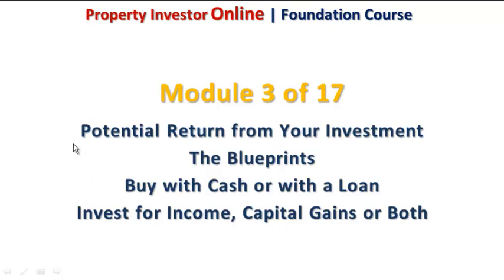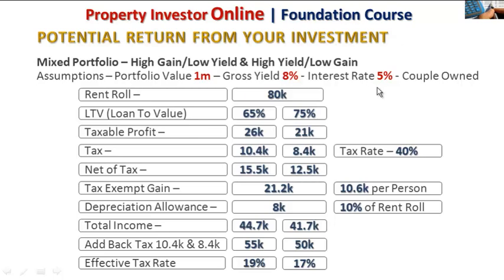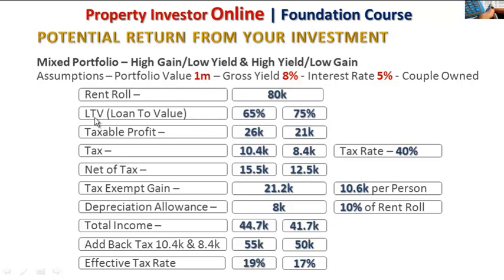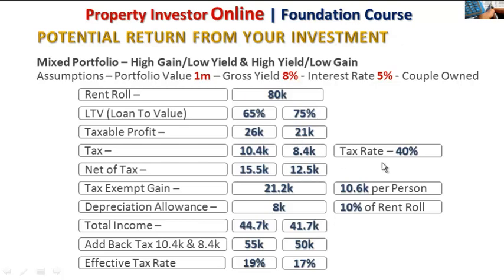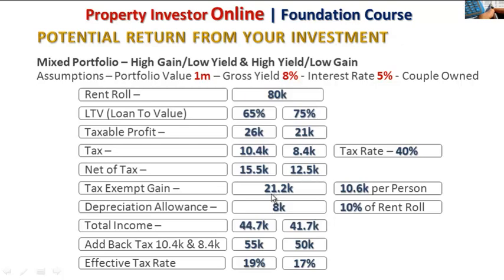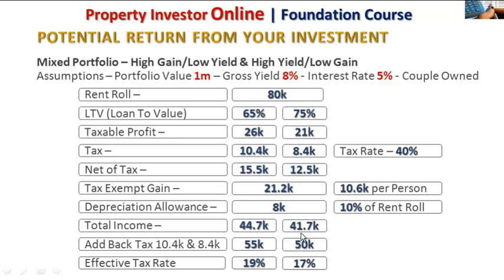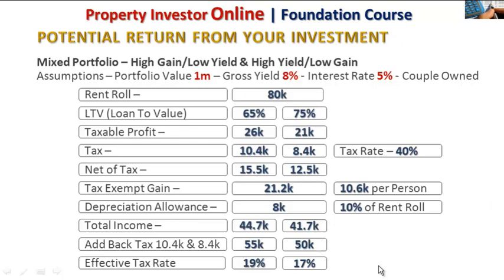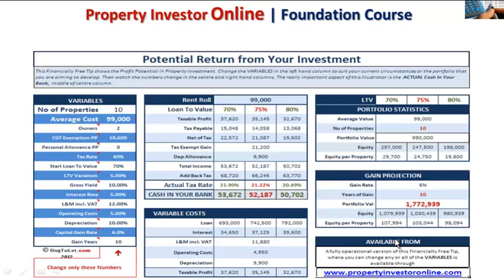Potential Return from Your Investment | David Humphreys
My Property Investor Online course has hours of tutorial videos, here is a small sample of what you can expect. This is Video 1 of Module 3 and covers the Potential Return from Your Investment.

You can see a full rundown of all the modules and videos by going to the Modules page on the